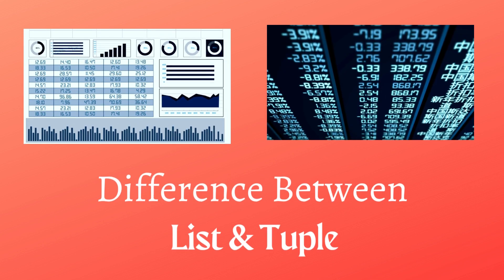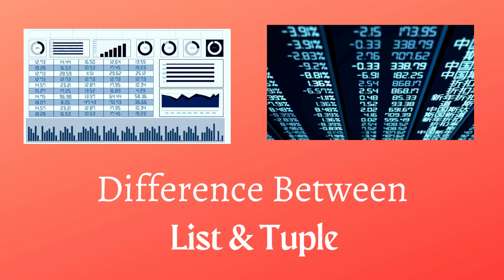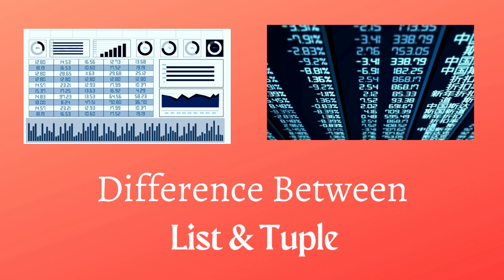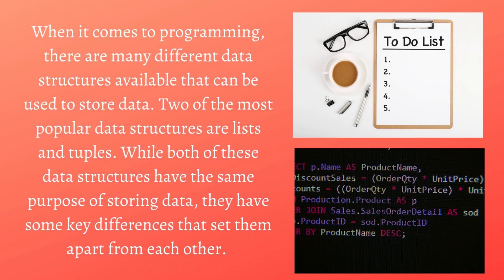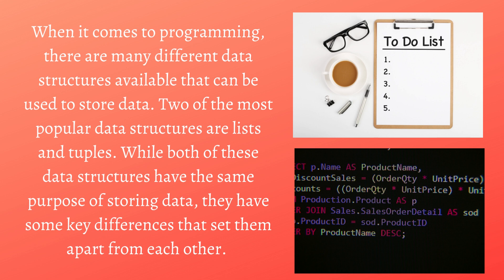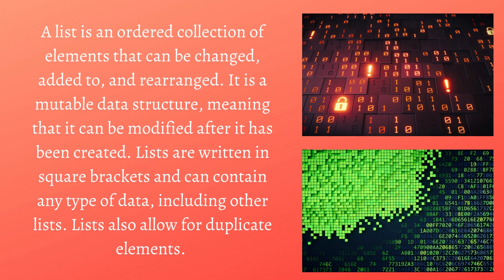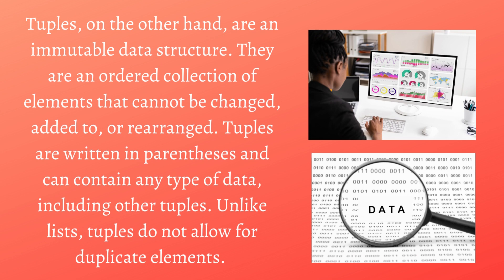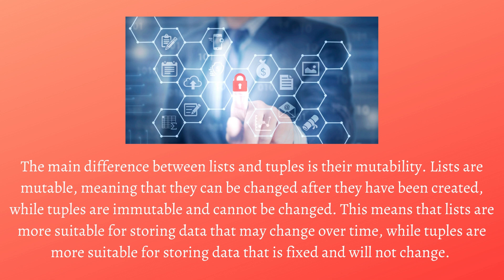Difference Between List And Tuple | Lists vs Tuples- Which Is Superior | Who Will Win: List Or Tuple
Are you confused about the difference between lists and tuples in Python? Learn the key differences in this easy to understand video! In this video, we'll discuss what makes a list different from a tuple and when you should use either. We will also look at how they are used in coding so that you can make the best decision for your project. So don't miss out - watch our video now to discover the difference between lists and tuples!